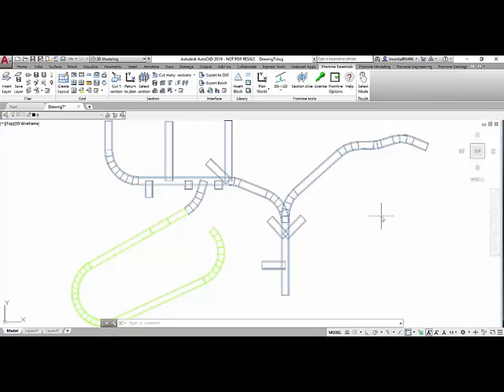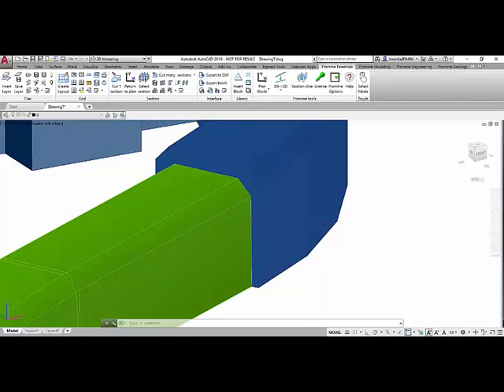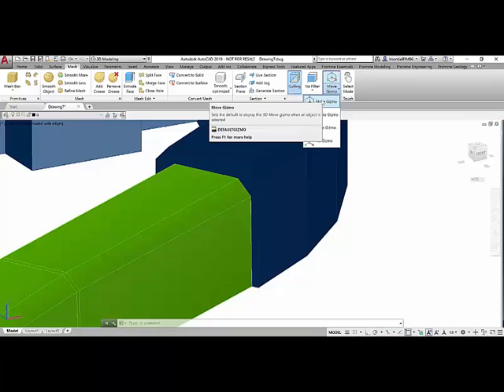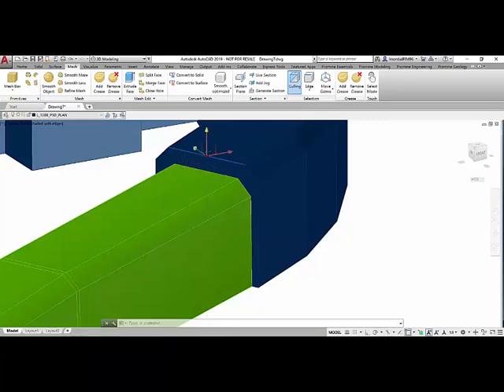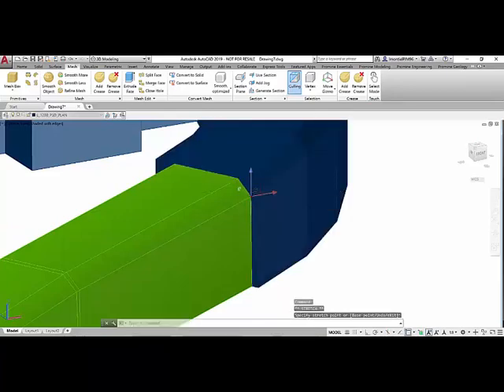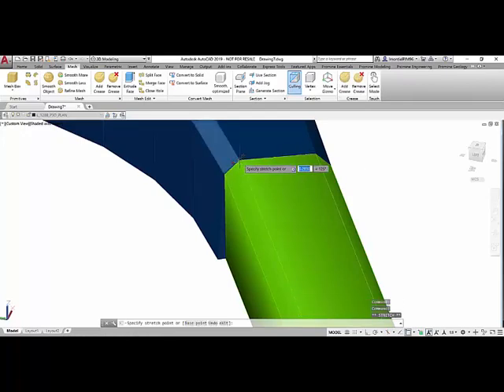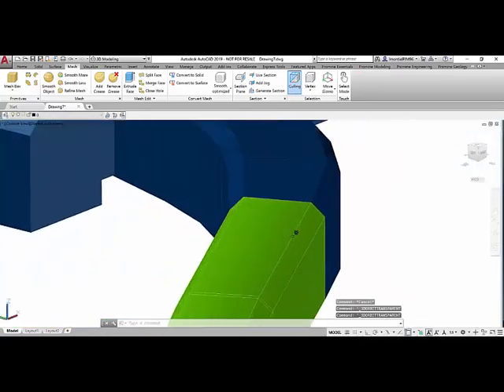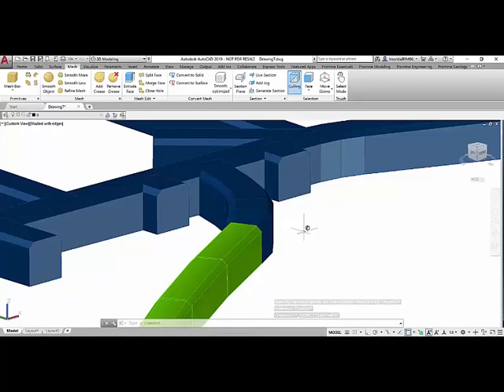Promine AutoCAD Tip of the Week: Gizmo Tool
This week’s Promine’s AutoCAD tip of the week covers a useful tool to manipulate 3D drift meshes in underground workings using the gizmo tool. To use the gizmo tool, select the Mesh tab in the 3D Modeling workspace. In the Selection panel,  the user can define if they want to move, rotate or scale a mesh object. In the filter drop list, the user can define whether they want to modify a vertex, an edge or a face itself.